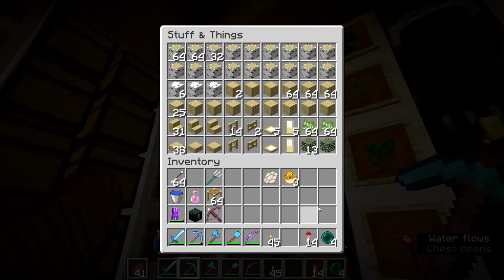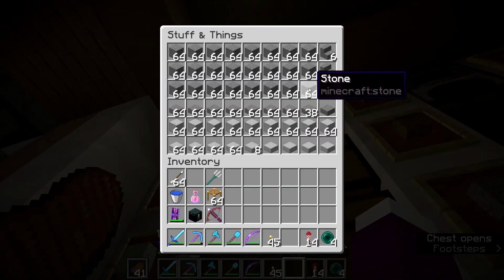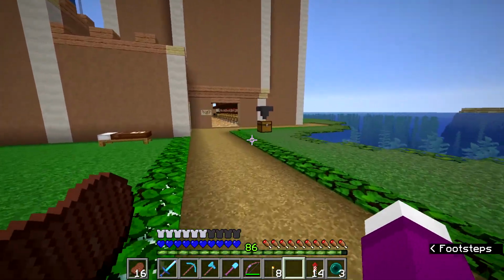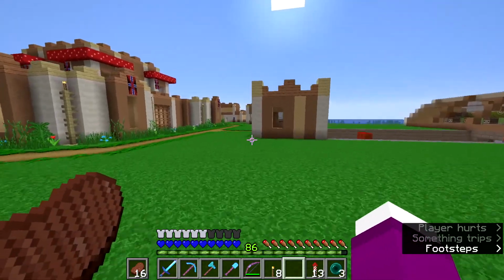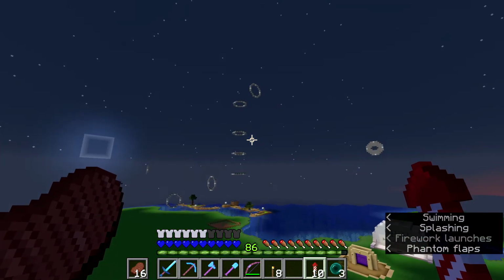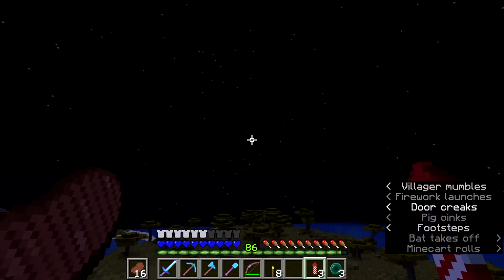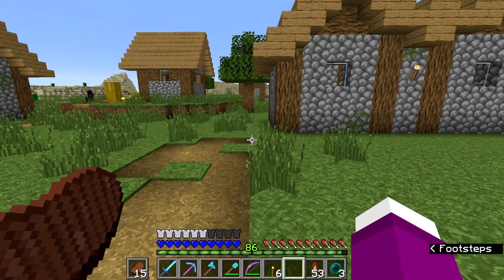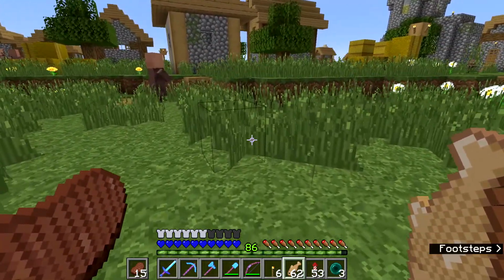Nobody Plays Minecraft S4 Ep. 18: Jeepers creepers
My resource pack combination consists of the Sl1pg8r Resource Pack (which I created based on Faithful 32) and Faithful 32 itself.

You are free to use this pack, but you must properly credit both myself and Faithful 32, and may not distribute the pack by any means other than sharing the above download link.